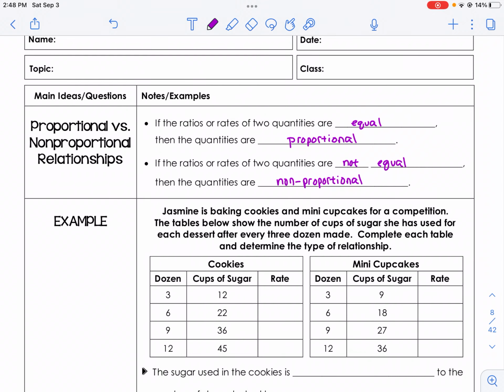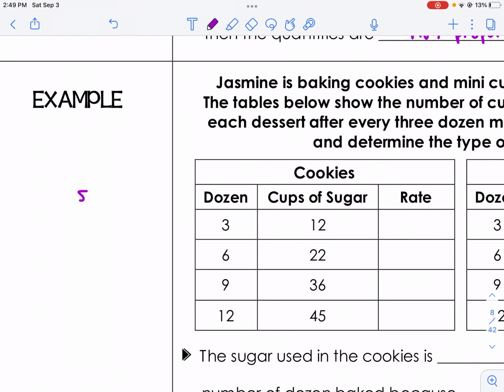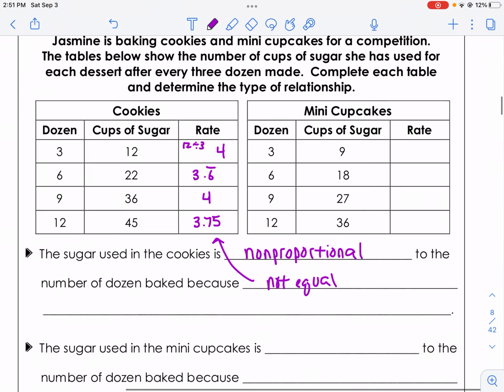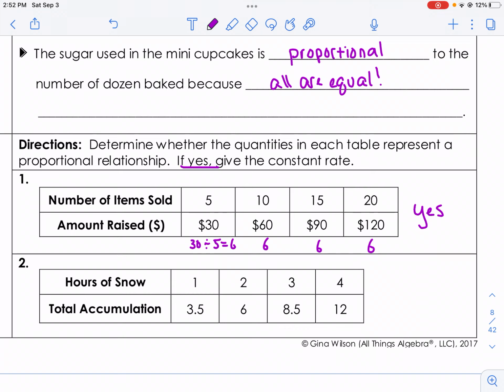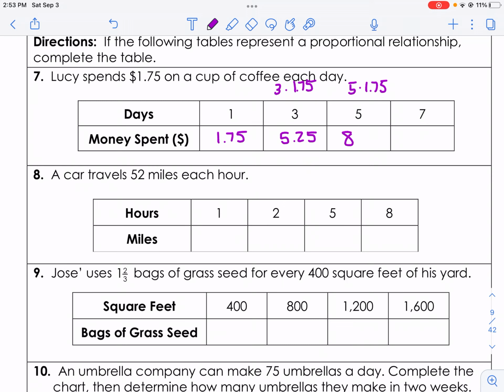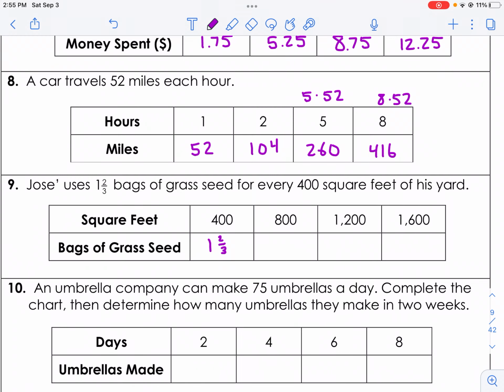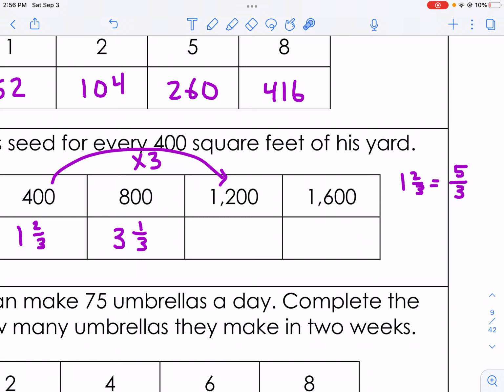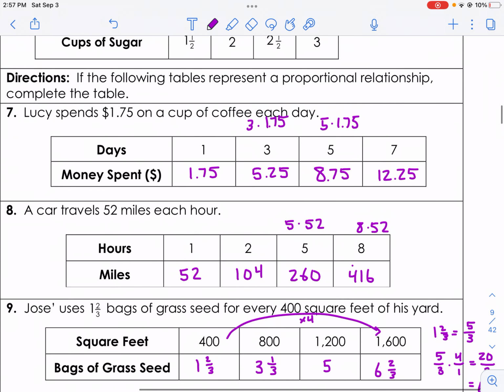1.6 Is it proportional